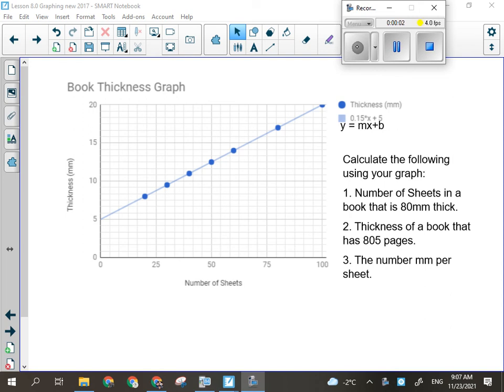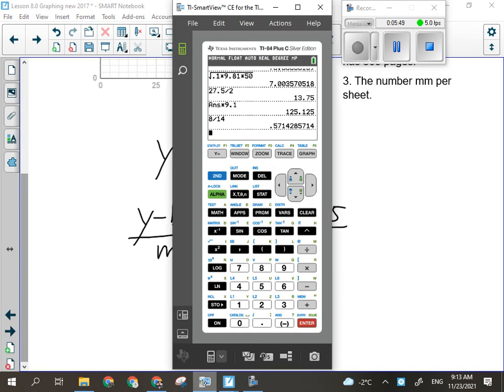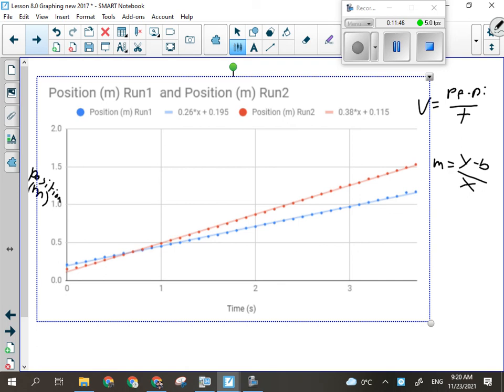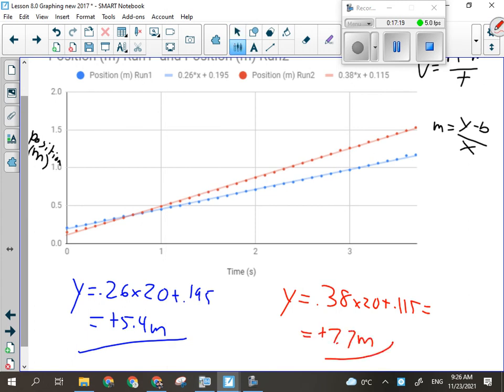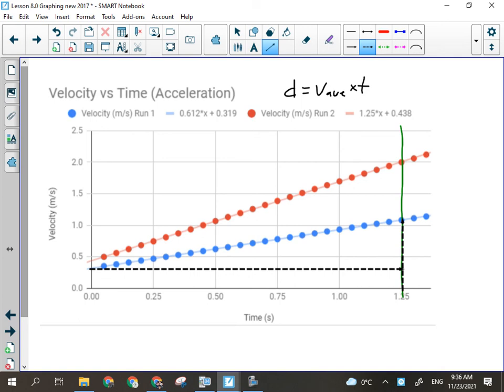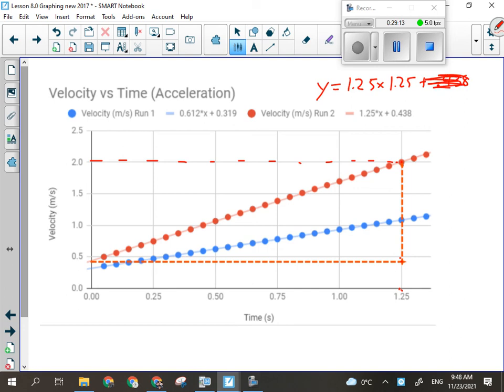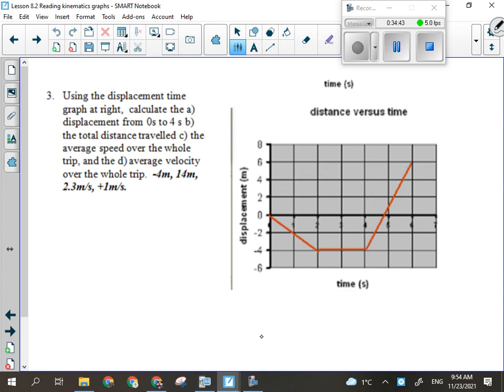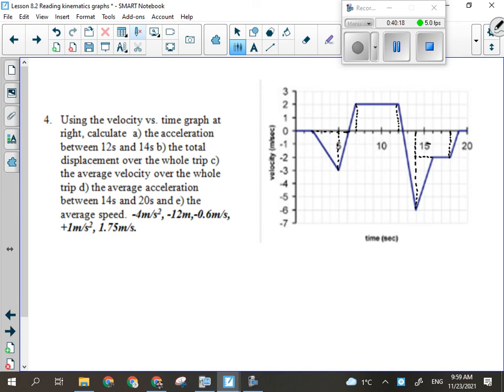Science 10 Graphing Part 2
More explanation and practice with graphing.